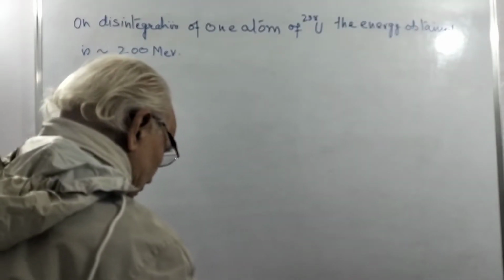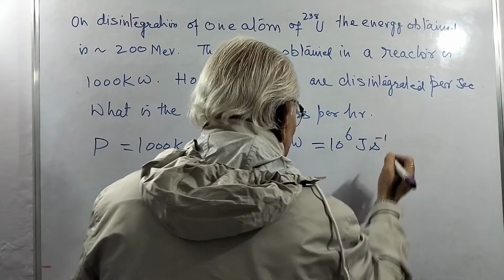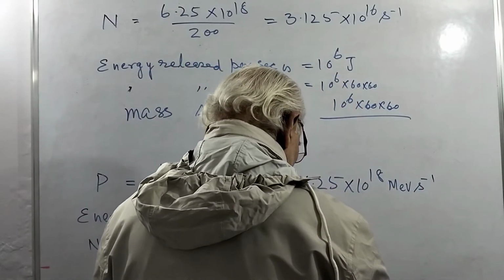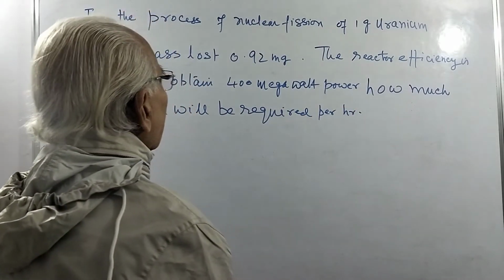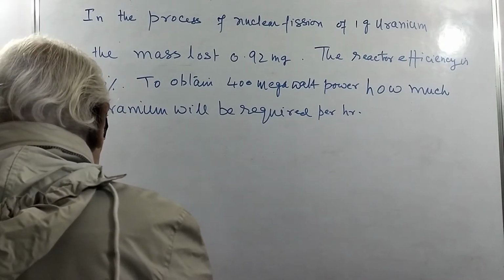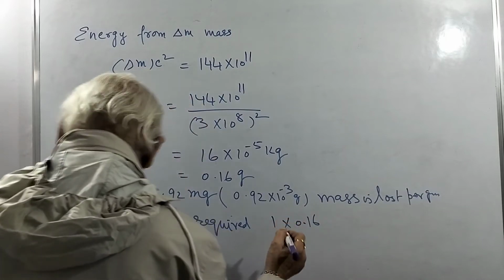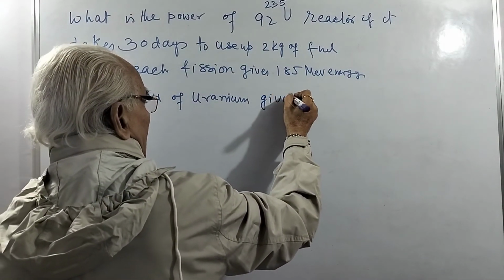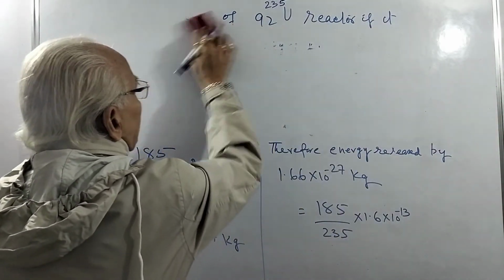physics made simplest -31 problems CBSE,NEET, JEEE COURSES prof.a.k.chaubey-528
prof .a.k.chaubey-528
physics made simplest -31